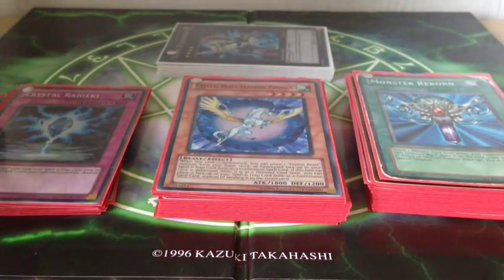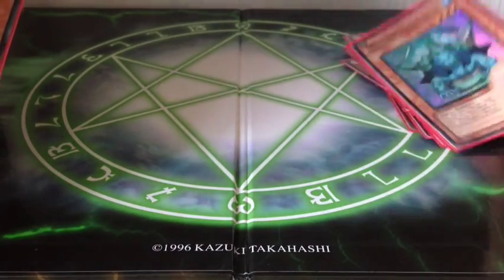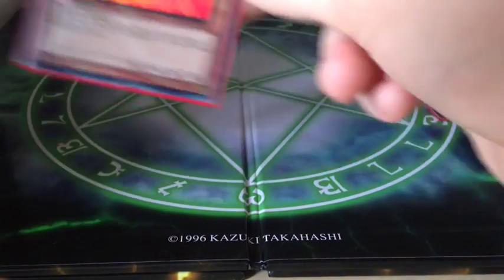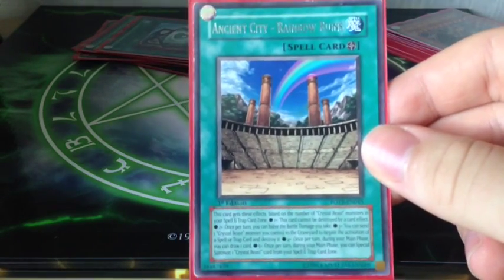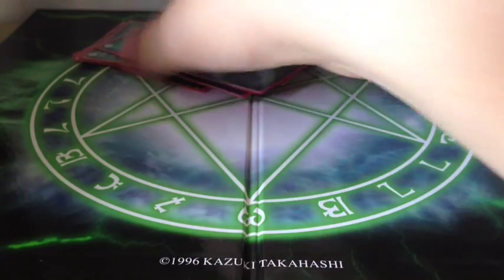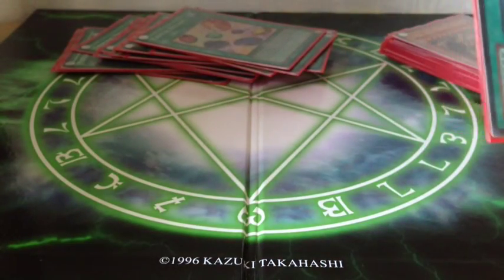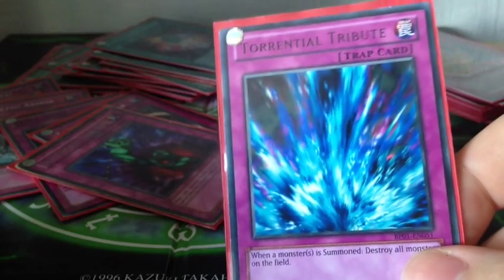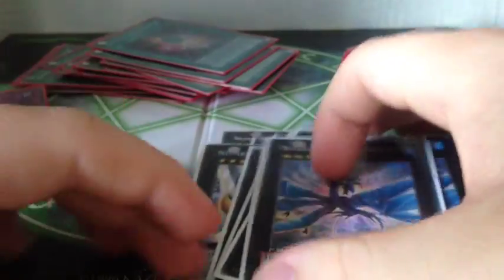YuGiOh Crystal Beast Deck Profile July 2013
Deck List- Crystal Beast
Extra
Number 10: Illumknight x2
Number 39: Utopia x2
Gem-Knight Pearl x1
Wind-Up Zenmaines x1
Number 34: Terror-Byte x2
Number 17: Leviathan Dragon x3
Superdimensional Robot Galaxy Destroyer x1
Non-Crystals
Rainbow Dragon
Hamon, Lord of Striking Thunder
Neo-Spacian Grand Mole
Crystals
Sapphire Pegasus x3
Ruby Carbuncle x3
Amethyst Cat x2
Topaz Tiger x2
Emerald Tortoise x2
Amber Mammoth x2
Cobalt Eagle x2
Spells
Monster Reborn x1
Emergency Provisions x1
Field Barrier x1
Pot of Duality x1
Rare Value x1
Crystal Abundance x1
Crystal Beacon x2
Crystal Release x2
Crystal Blessing x2
Crystal Promise x2
Field
Advanced Dark x1
Ancient City - Rainbow Ruins
Traps
Crystal Raigeki x2
Sakuretsu Armour x2
Threatening Roar x1
Dark Bride x1